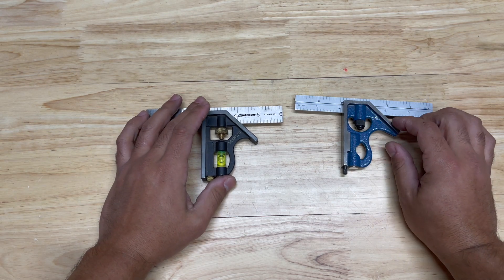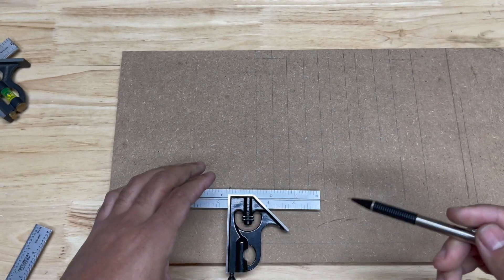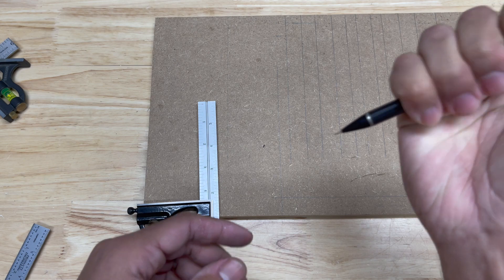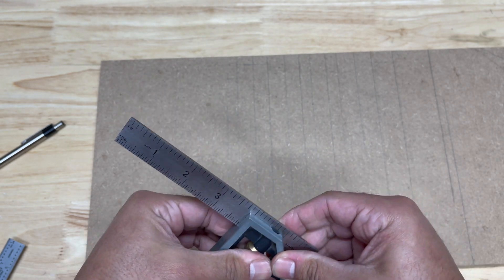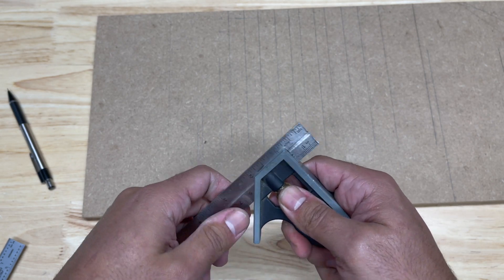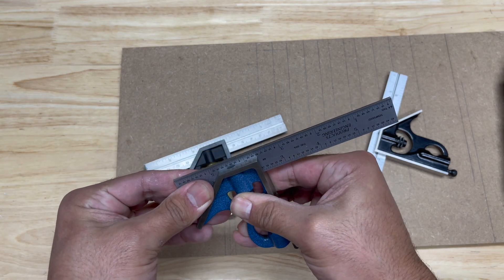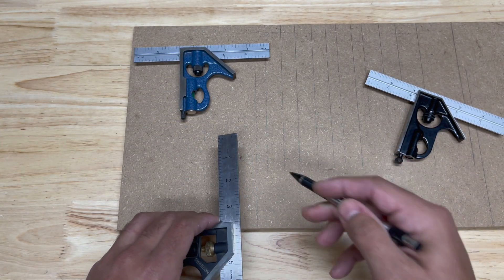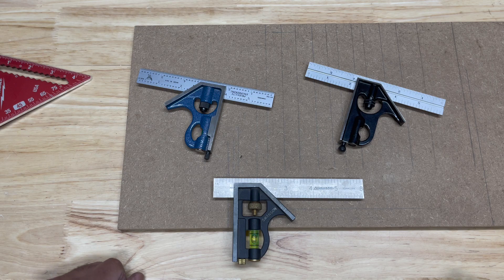Comparing Starrett, PEC, and Swanson Combination Squares! Are Cheaper Squares Sufficient?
*Feature Tool*
6" Starrett Combination Square